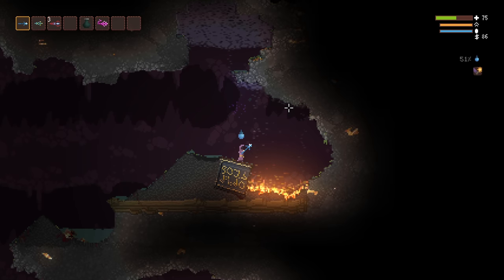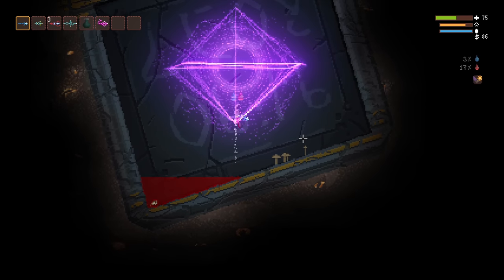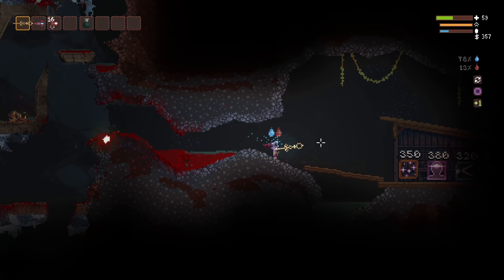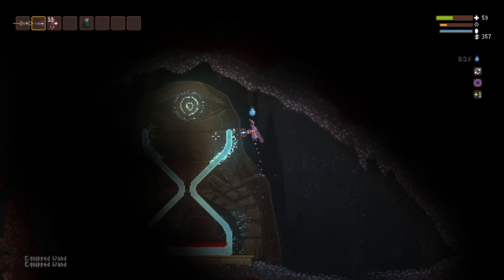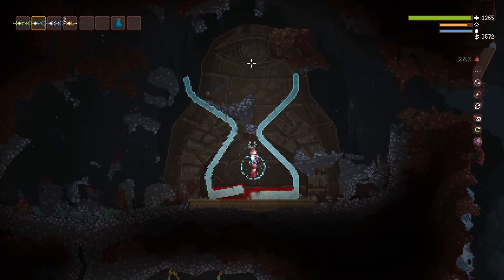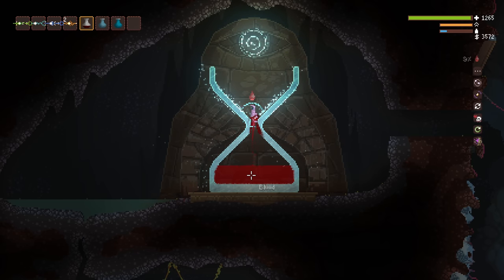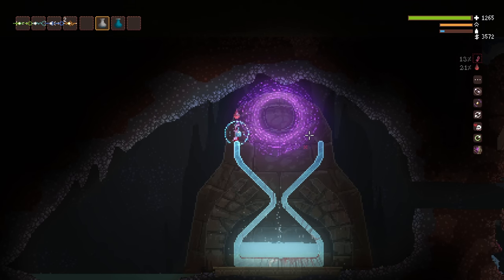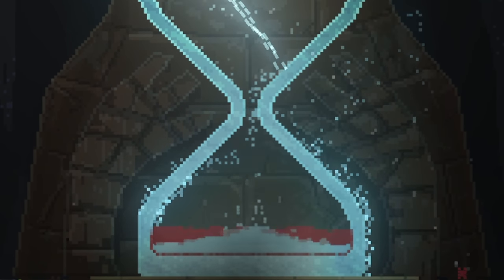Noita's Hidden Portal Chambers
Noita 1.0 contains some interesting, secret portal chambers containing wands and spells next to certain biomes. In this video, I show you how to access these in a way other than digging to them. Enjoy!